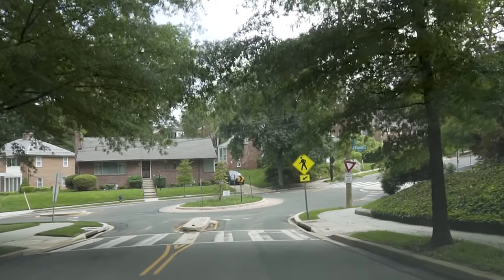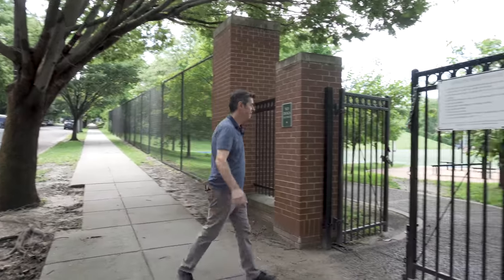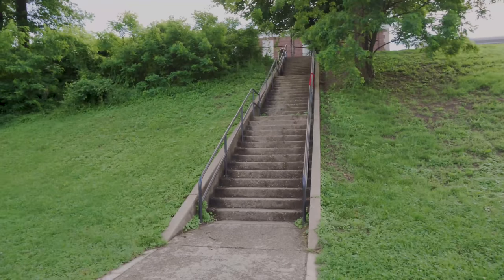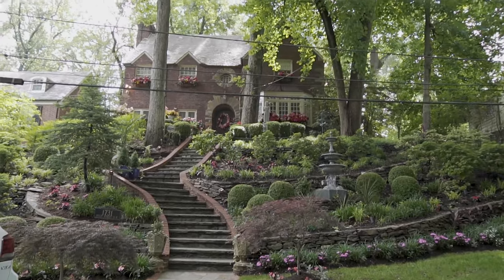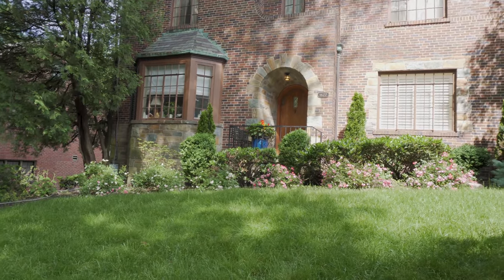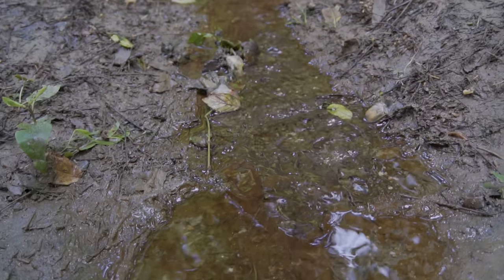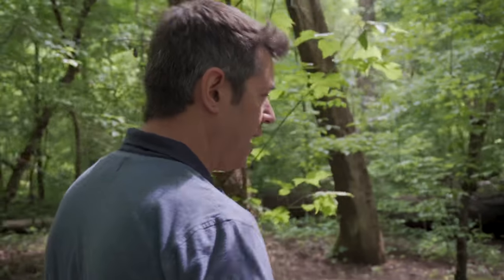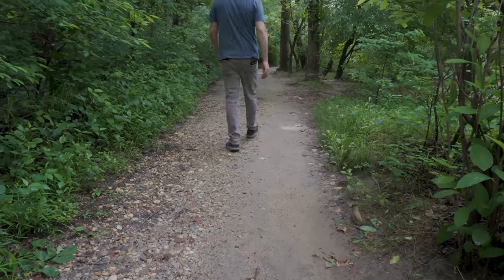It's hard to believe this exists in DC - SHEPHERD PARK - VLOG 5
Jason Cohen takes us to his happy place - Shepherd Park in one of the northern-most suburbs of DC. It's hard to believe a place like this exists in DC.